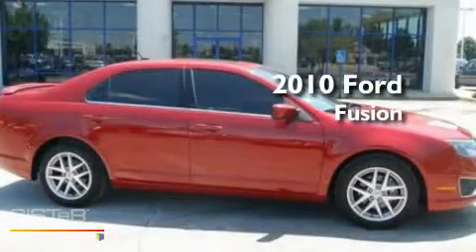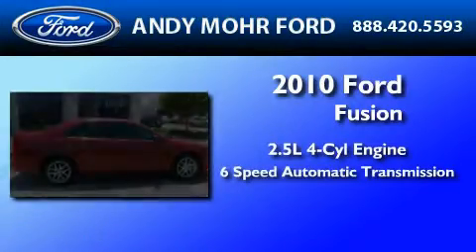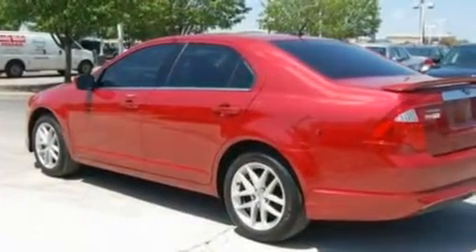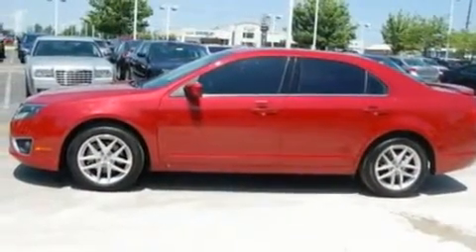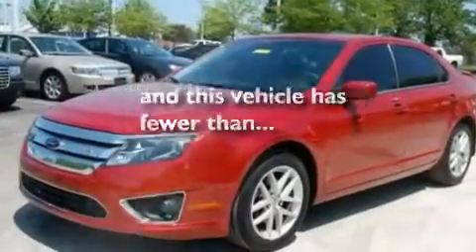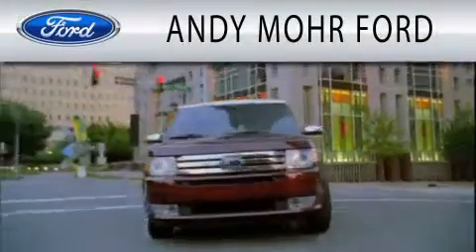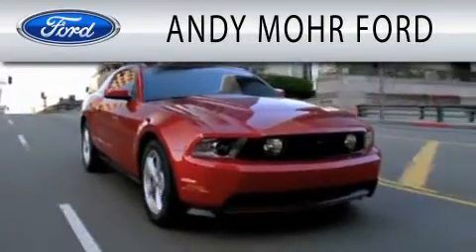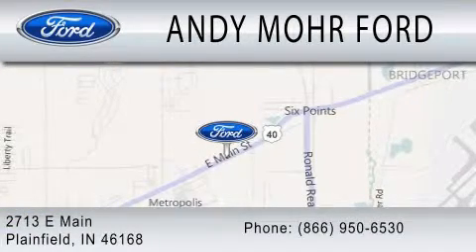2010 FORD FUSION IN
Year : 2010
 Make : FORD
 Model : FUSION
 Engine : 2.5L I4
 Trans . : AUTO 6SPD

 Miles : 2,772

 Stock : C11285A

 2713 East Main Street
  , IN 46168